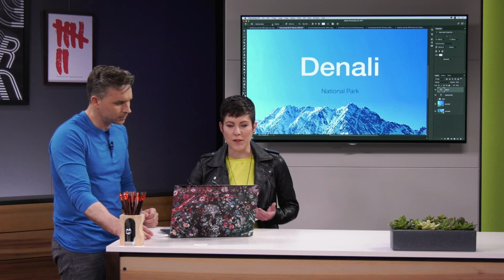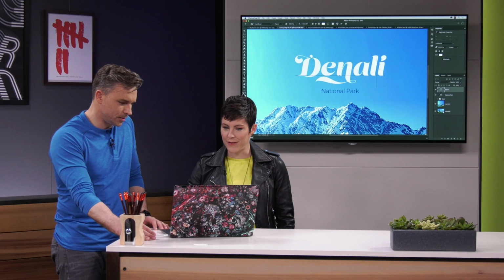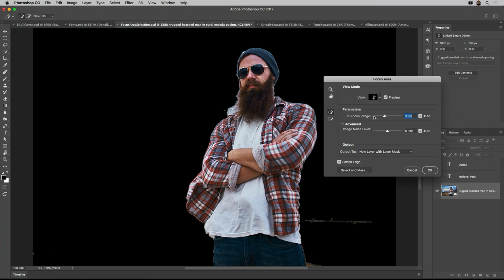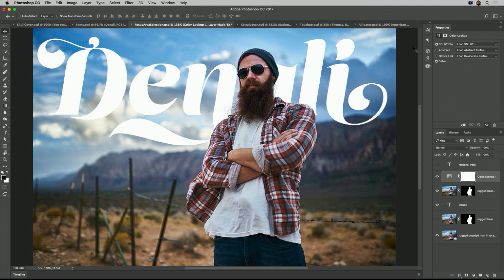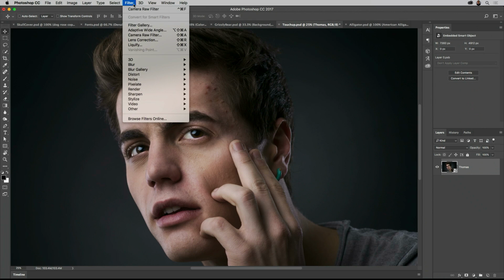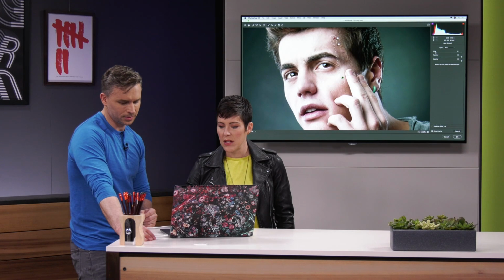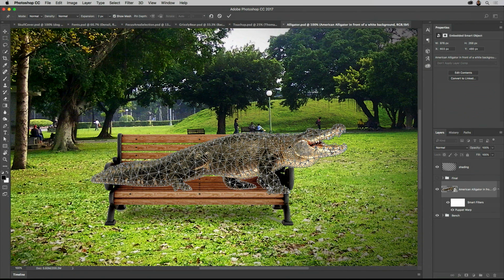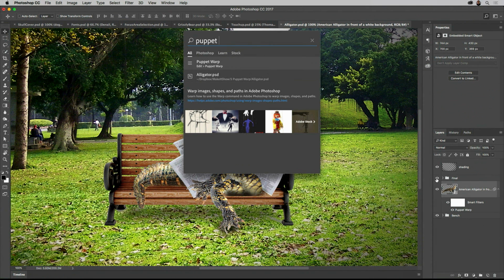Photoshop Tips and Tricks from hosts Paul Trani and Brooke Francesi | Adobe Creative Cloud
In this 100% guest-free show, Brooke and Paul share some Photoshop tricks of the trade, including useful pro-tips on font finding and customization, adding video looks (LUT’s) to designs and still images, and other misc. non-destructive touch-ups.

Connect with our hosts:
Paul Trani: